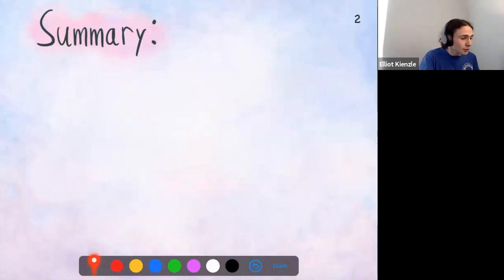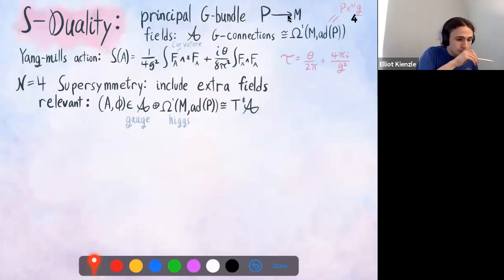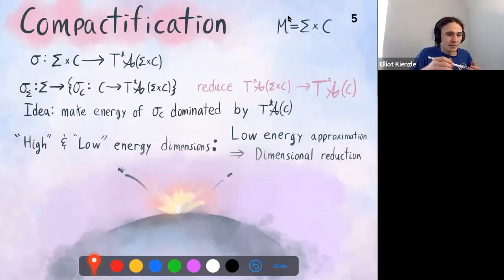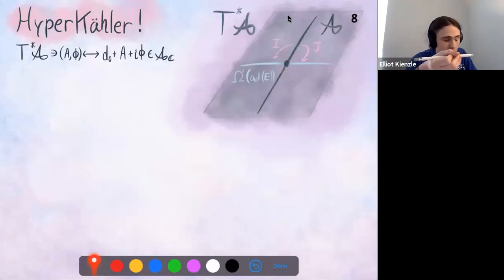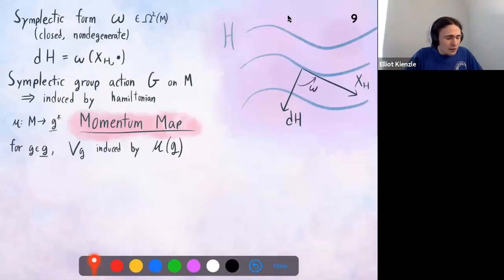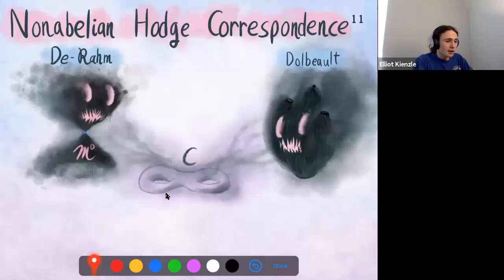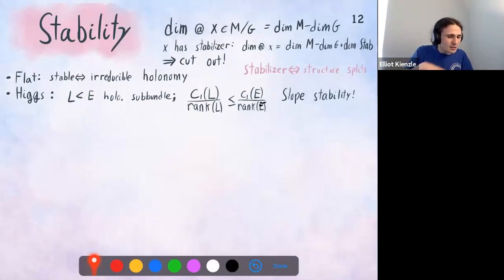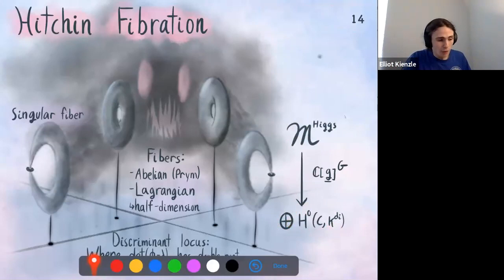Hitchin moduli space, Mirror symmetry, and Geometric Langlands Conjecture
Presentation for UMD RIT in geometry and physics about the Hitchin moduli space and its mirror symmetry. Part of an ongoing series of talks about the connection between physics and the geometric langlands program. Next week, I'll give part 2 of this talk, where I'll use homological mirror symmetry to directly correspond with the categorical formulation of the geometric Langlands conjecture.